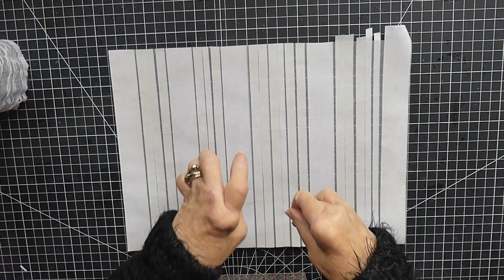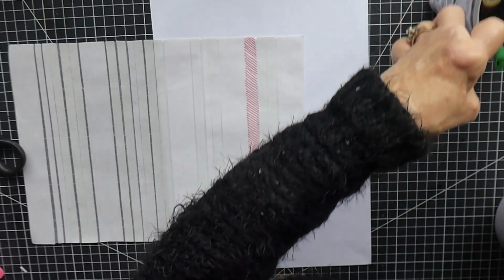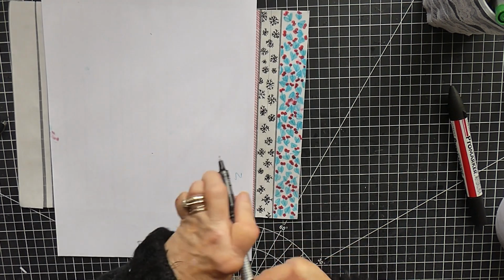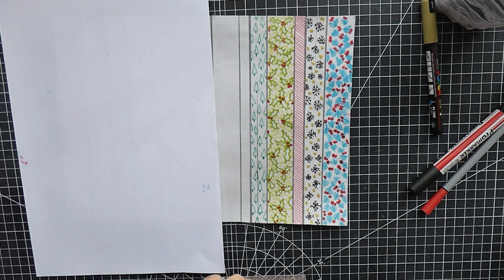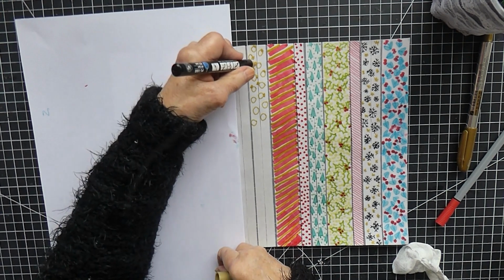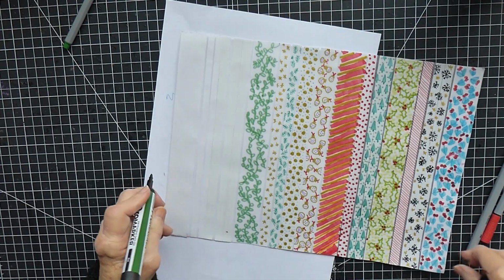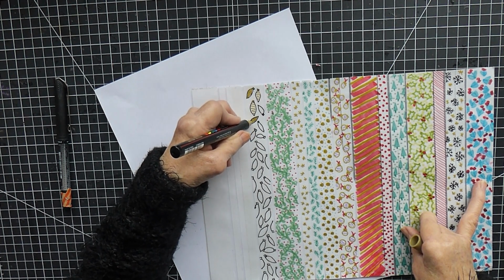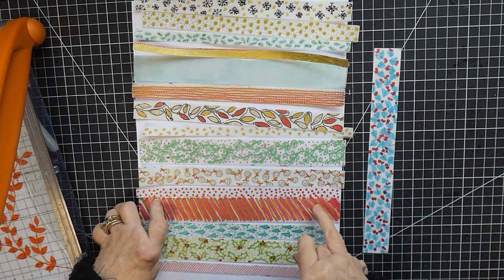roxysweeklychallenge 2024, Week 43 - handmade faux washi tape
This week we are sticking strips of double sided tape to tracing paper, then using a variety of pens to create Christmas themed faux washi tape.